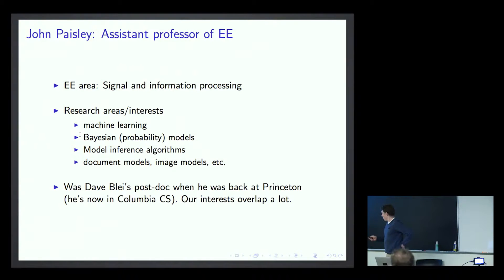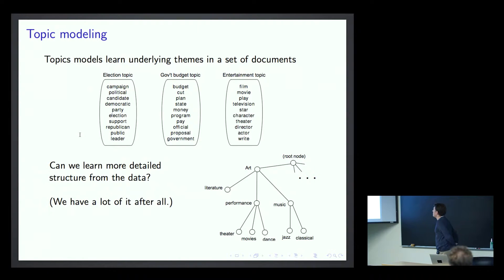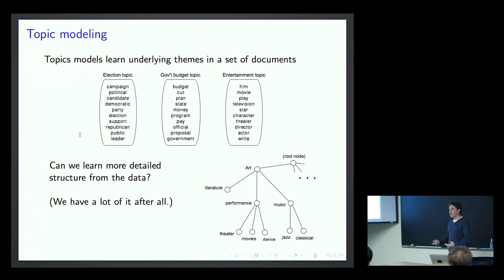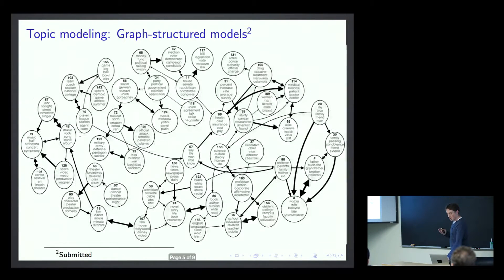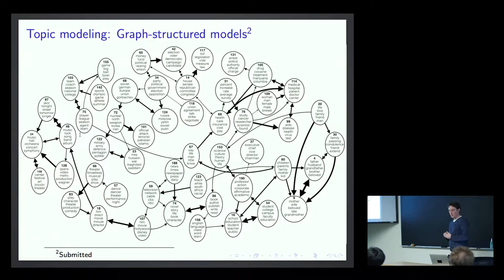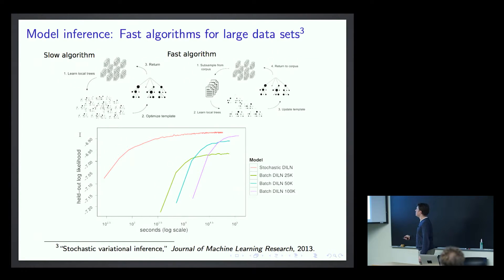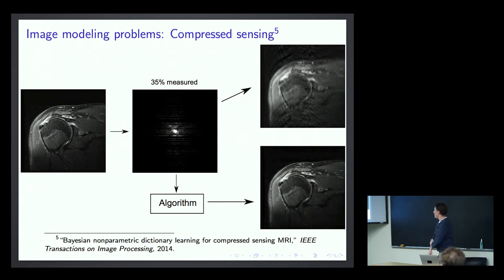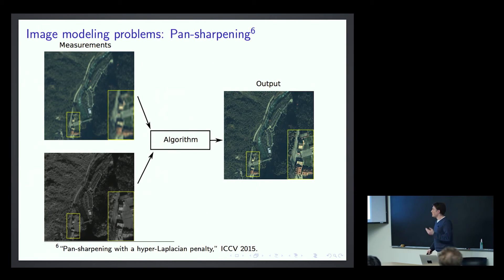Speed-Networking Seminar | John Paisley: Scalable, Structured Models for Text